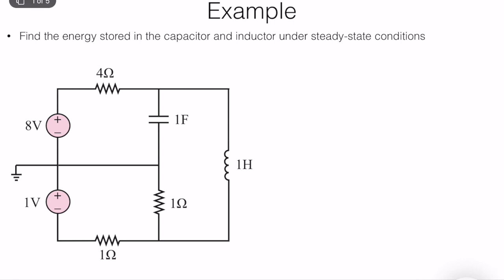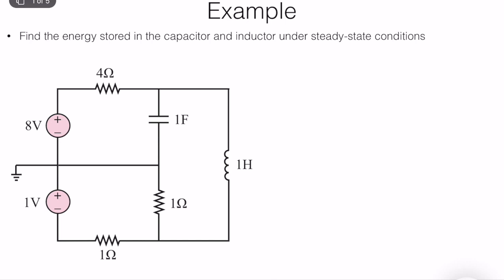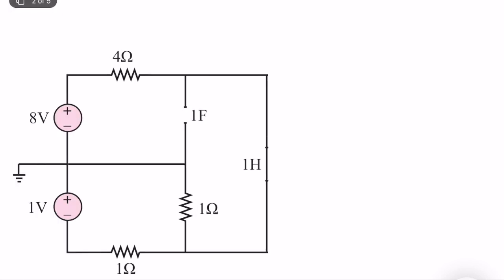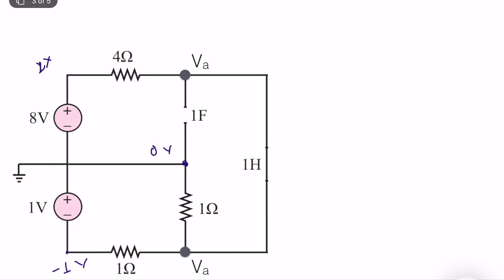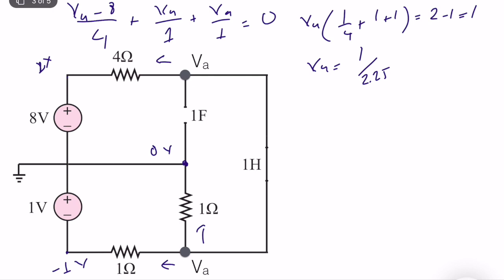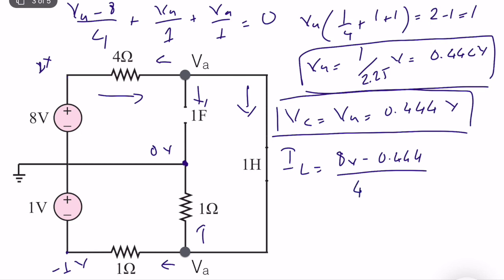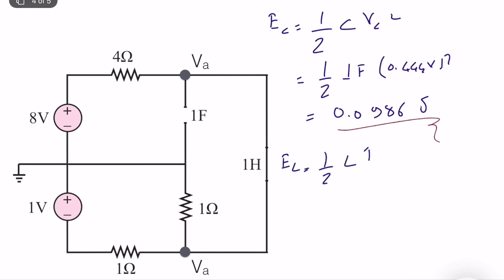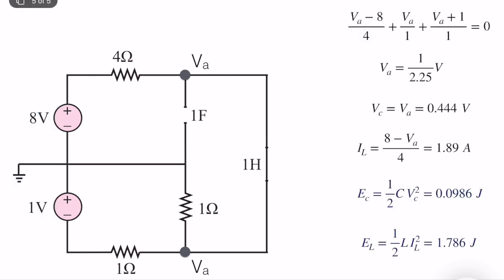Electrical Circuits - Example Problem on Energy Storage Elements at DC Steady State Conditions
In this video, I solve an example problem on energy storage elements at DC steady-state conditions.

You can reach the soft copy of the source file from the following link: